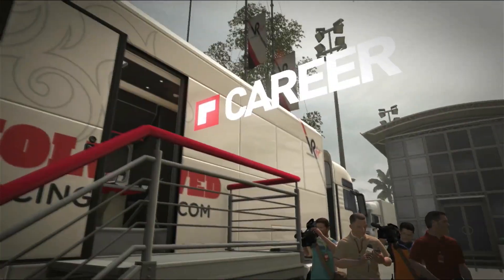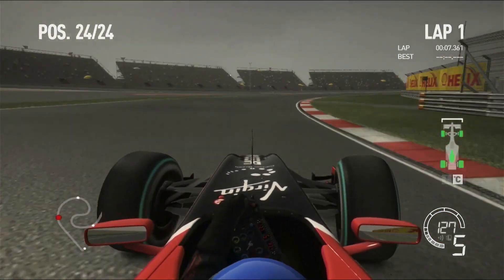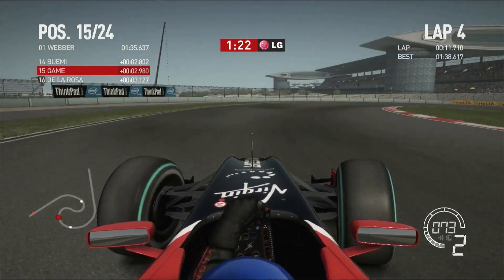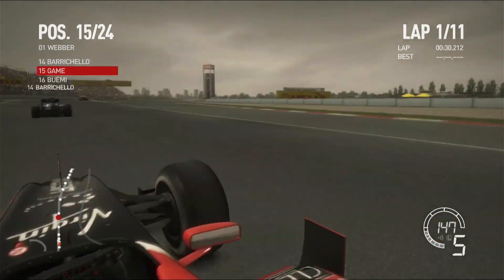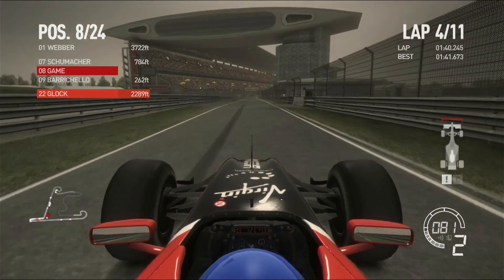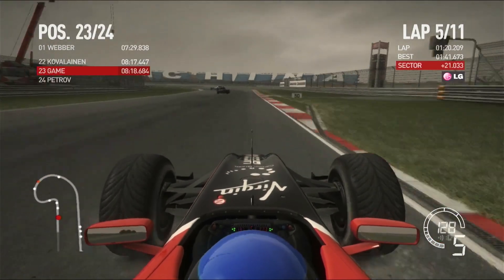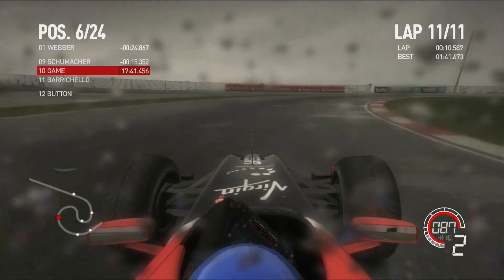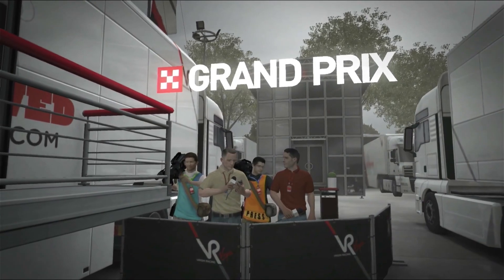Dry Tires On A Wet Track? - F1 2010 Career Mode The Chinese GP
HOW ARE THEY ON DRYS? - F1 2010 Career Mode The Chinese GP